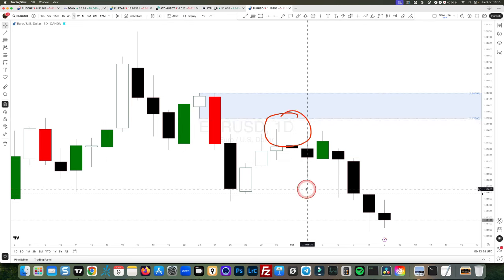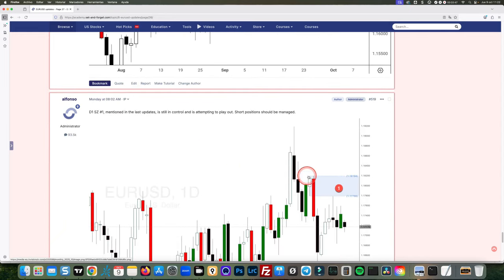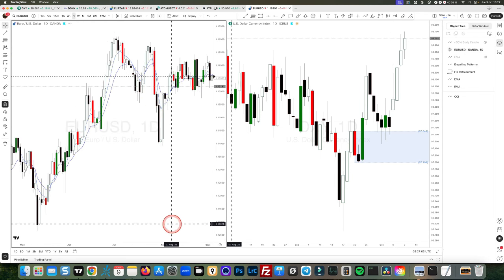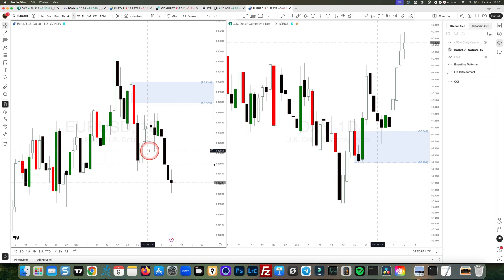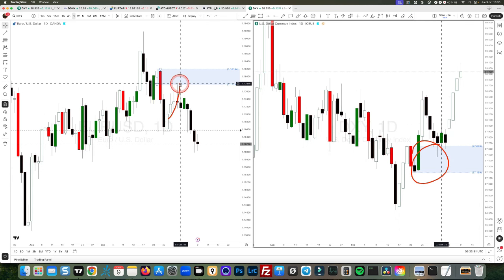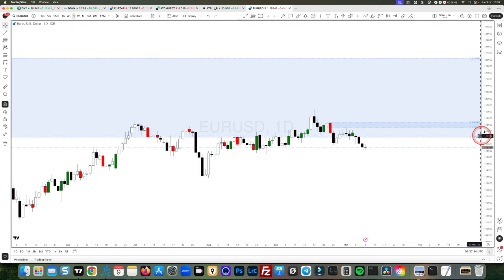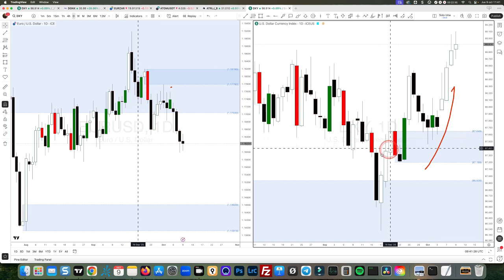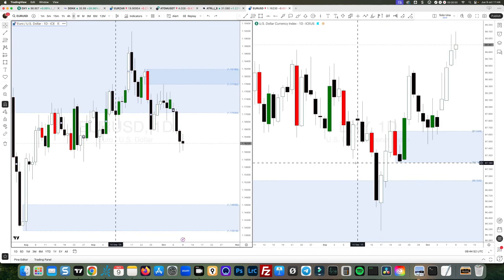Unlocking Forex Power | How the Euro Dollar Influences the Dollar Index | Set and Forget Trading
In this video, we dive deep into the intricate relationship between the Euro Dollar and the Dollar Index. Understanding how supply and demand dynamics on the Euro Dollar directly impact the strength of the Dollar Index can elevate your trading strategy. Learn how patience and tracking larger timeframes can give you an edge in the forex market, whether you're scalping or planning long-term trades. Don’t miss out on this essential forex concept that could transform your trading success with "Set and Forget Trading!

Did you know that when a supply level is created on the EURUSD, a mirror-image demand level usually forms on the Dollar Index? Today we’re going deep into this hidden correlation that moves global Forex markets — and how ignoring it can cost you trades! Stay until the end, because you’ll see why patience and understanding imbalances are the real edge in trading. When a demand level is created on the EURUSD, a mirror-image supply level usually forms on the Dollar Index. Today we’re going deep into this hidden correlation that moves global Forex markets — and how ignoring it can cost you trades! Stay until the end, because you’ll see why patience and understanding imbalances are the real edge in trading.

The Hidden Relationship Between EURUSD and the Dollar Index

There’s a powerful inverse relationship between the EURUSD and the Dollar Index (DXY) — one that most traders completely overlook because they’re too focused on indicators or the news. When a demand level forms on EURUSD, a supply level is typically created on the DXY. It’s a mirror reflection, an echo across the Forex universe.

That’s because the Euro makes up almost 60% of the DXY’s composition, meaning when the euro strengthens, the dollar weakens — and vice versa.
However, we don’t trade based on fundamentals or macroeconomic data. We only trust price action and imbalances.

🍁𝐀𝐛𝐨𝐮𝐭 𝐒𝐞𝐭 𝐚𝐧𝐝 𝐅𝐨𝐫𝐠𝐞𝐭 𝐓𝐫𝐚𝐝𝐢𝐧𝐠🍁
Welcome to Set and Forget Trading! I’m Alfonso Moreno, and here I show you how to trade forex, stocks, crypto, and options using a simple and powerful method based on supply and demand. On this channel, you’ll learn how to trade smartly without stress, follow a clear plan, and avoid overtrading. I focus on easy-to-follow strategies using price action and higher-timeframe setups so you can trade less but trade better.

➟ Ford Is Quietly Loading Up | The BIG Move Is About to Begin | Set and Forget Trading

No news, no indicators, no fundamentals — just imbalances, price action, and probabilities.
If you want to learn how to read charts like a professional investor and stop gambling with random strategies, here are the key resources of my ecosystem:

➟ Hot Picks (Stocks + Forex + Crypto) — My Premium Trade Ideas

set and forget trading strategy
euro dollar correlation with dollar index
supply and demand levels in forex trading
set and forget trading strategy for forex
best forex trading strategies for beginners